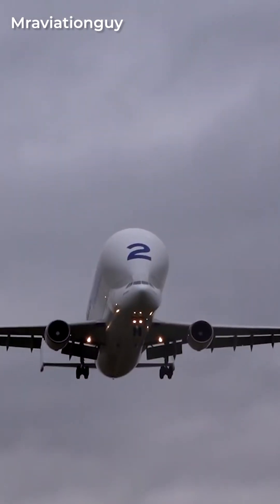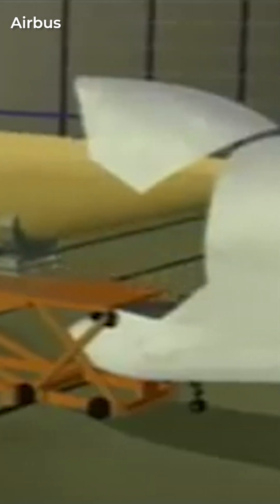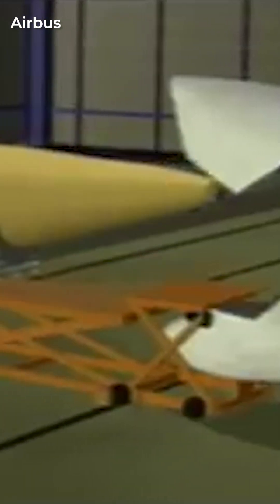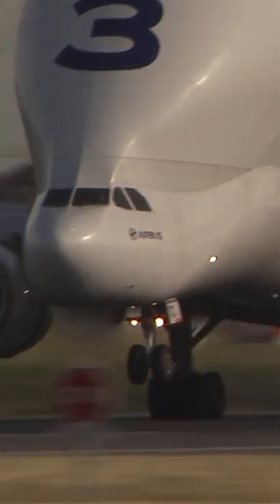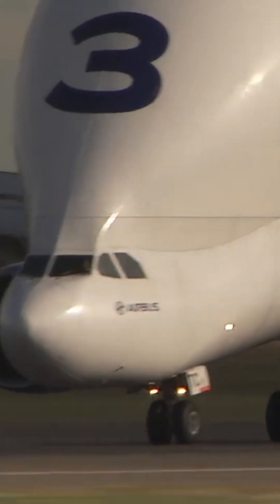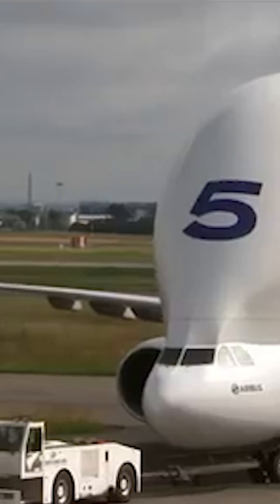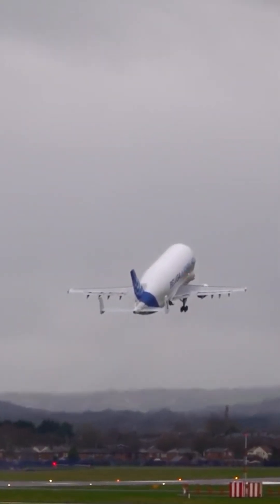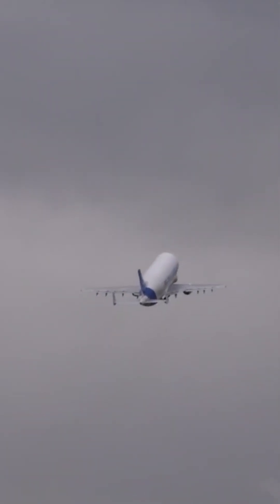How the Air Beluga transports Satellites